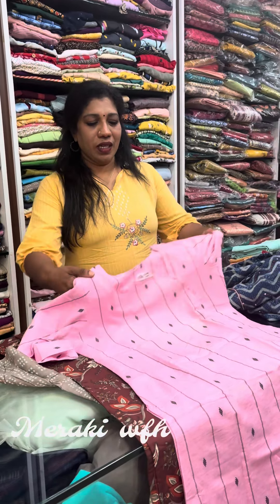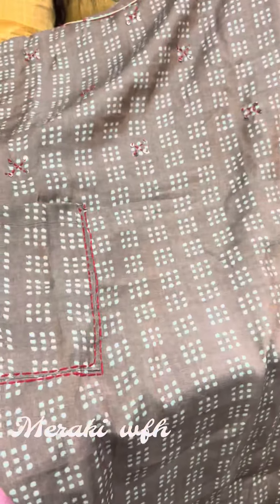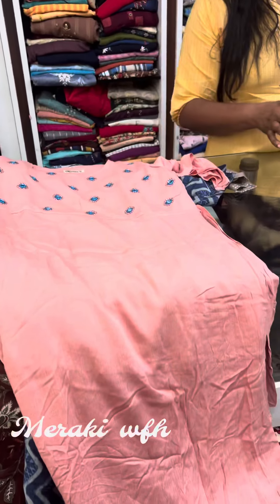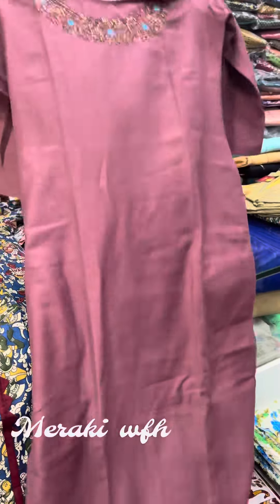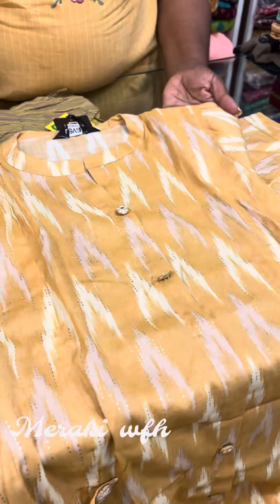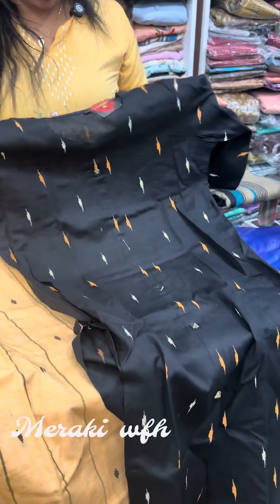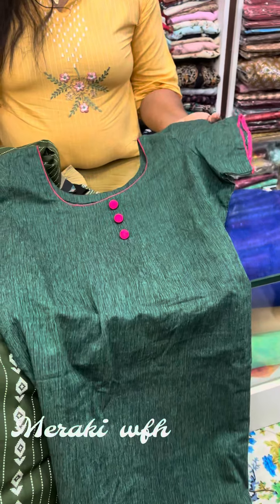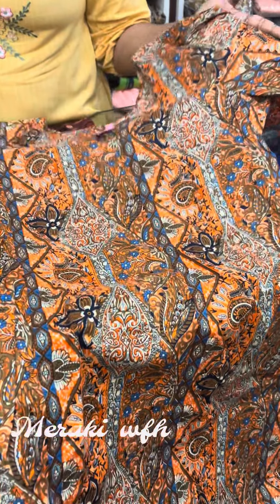20% Discount offer#tops#meraki_wfh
Meraki women’s fashion hub into it’s a new venture of e-commerce at the most safest and cautious way| Let’s celebrate the fashion wearing trendy and traditional attire’s in Meraki _wfh

Also place your order
1 Take a screenshot of the product that you wish to purchase
2 send the screenshot to our WhatsApp no.